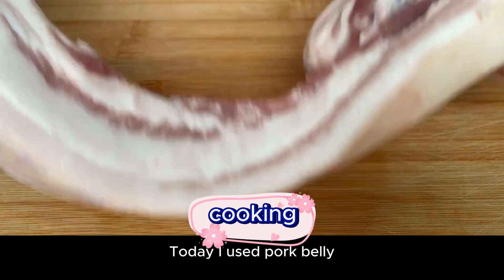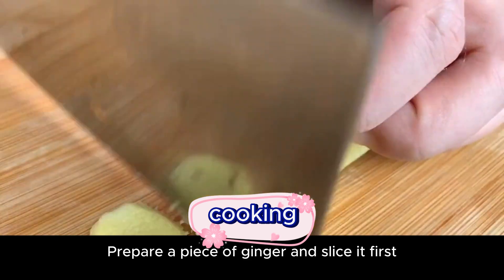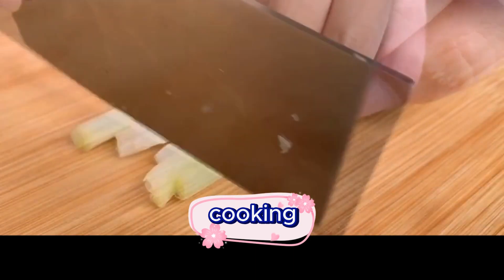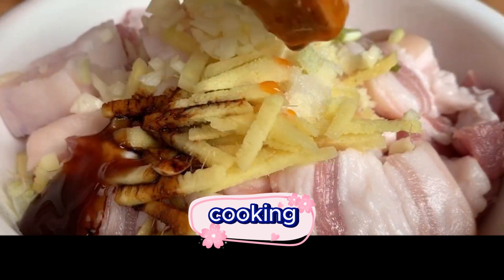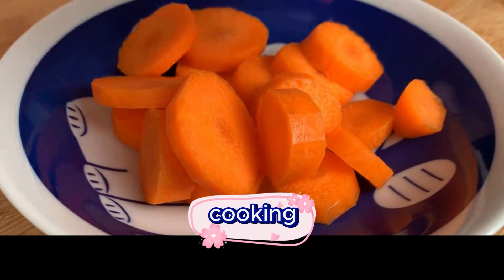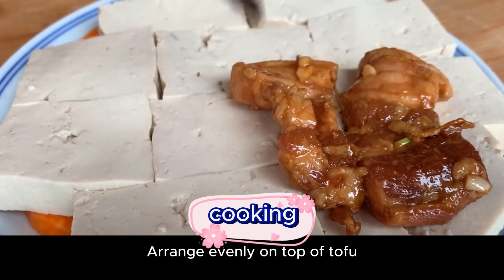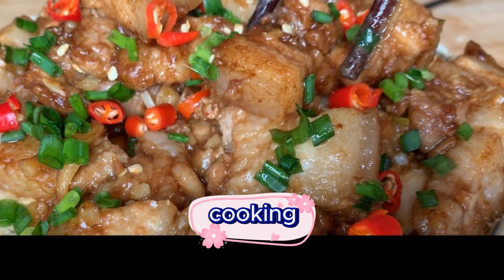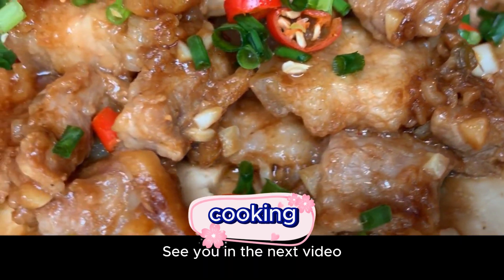how to braised pork belly with tofu asian easily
Explore the art of crafting a delectable Asian dish with our easy-to-follow tutorial on how to braise pork belly with tofu effortlessly. Join us on a culinary journey as we delve into the traditional flavors and simple techniques of creating this mouthwatering dish.

In this comprehensive cooking guide, we'll demonstrate the step-by-step process of braising pork belly with tofu, showcasing the harmonious blend of flavors and textures that characterize this classic Asian delicacy. Learn the essential ingredients, precise seasoning, and the gentle cooking methods required to achieve tender, flavorful pork belly and tofu.